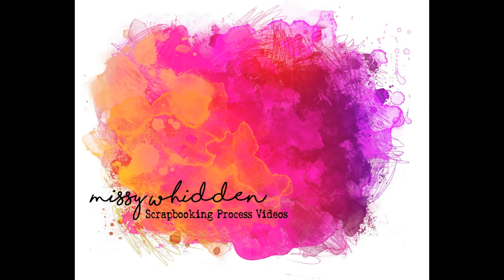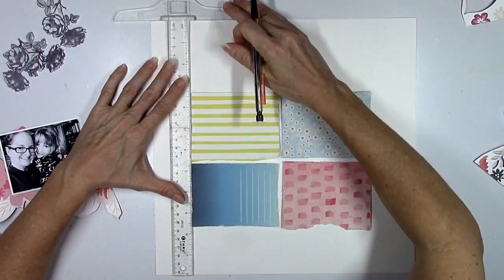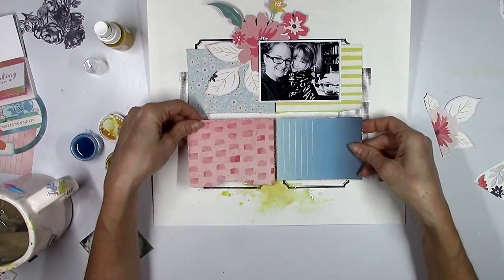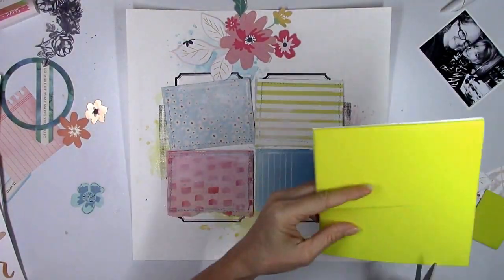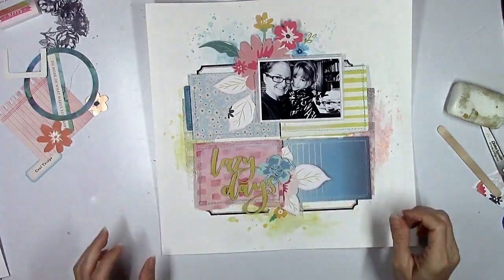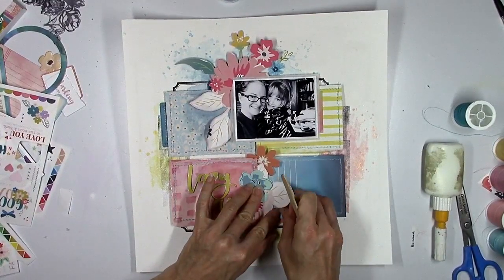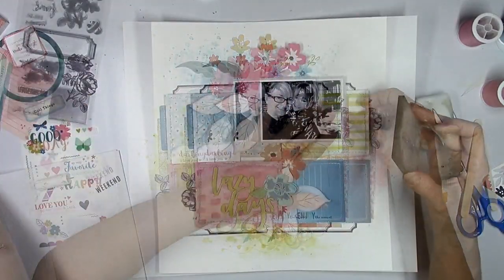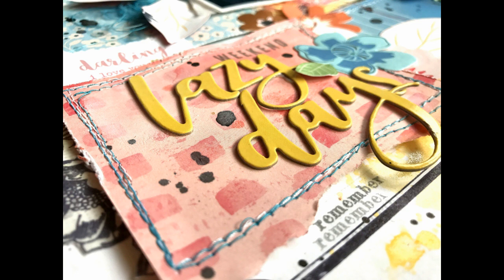Scrapbooking Process #465 Hip Kit Club / Lazy Days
2018 October Hip Kits